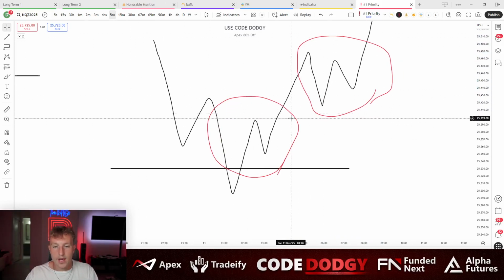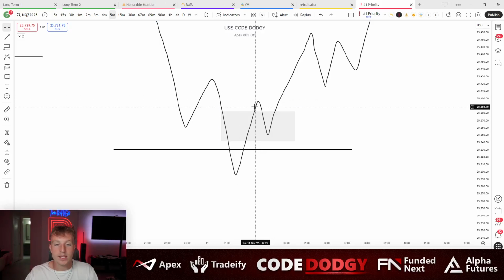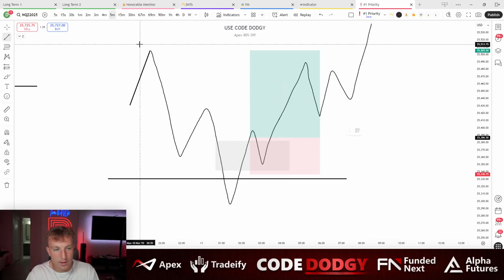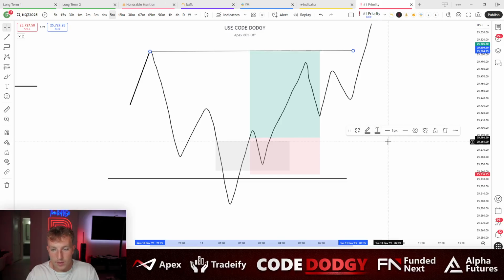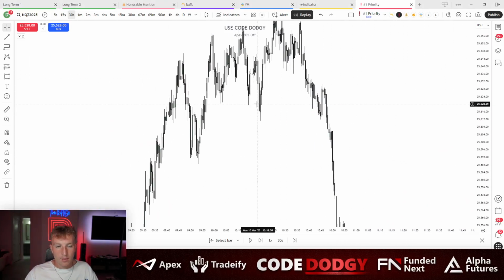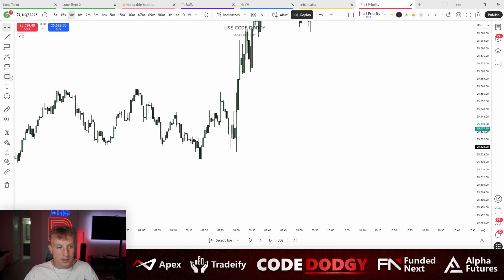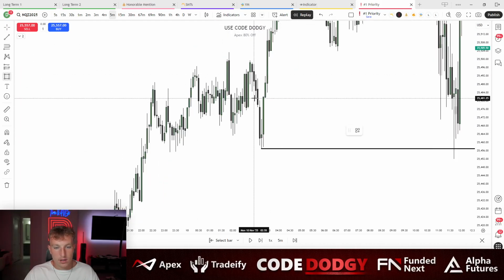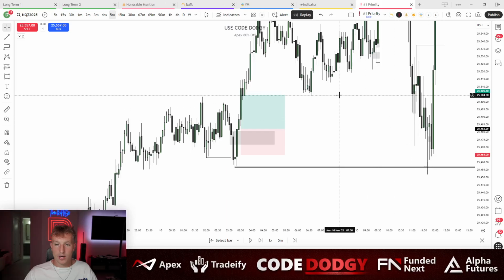Dodgys Full Strategy basic model